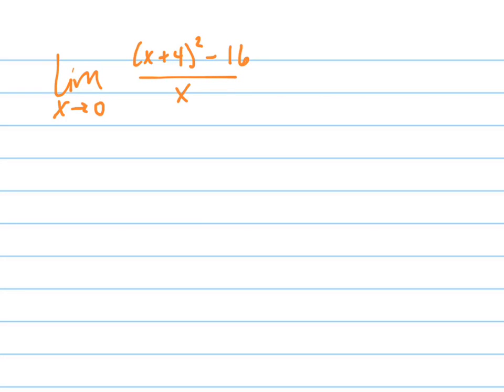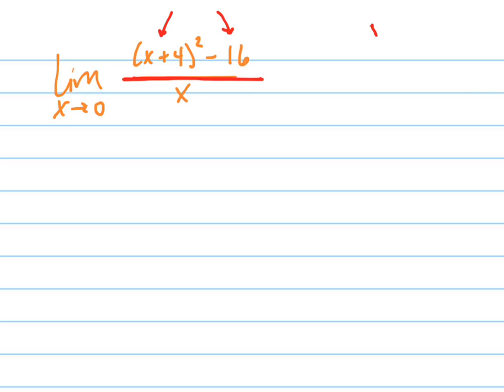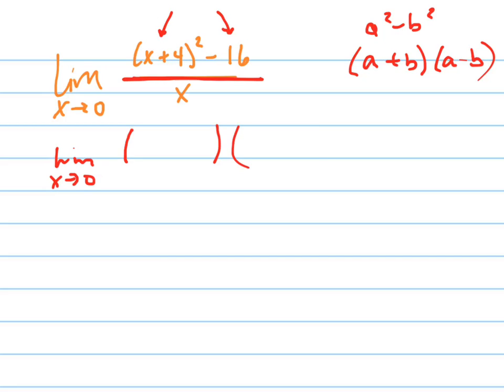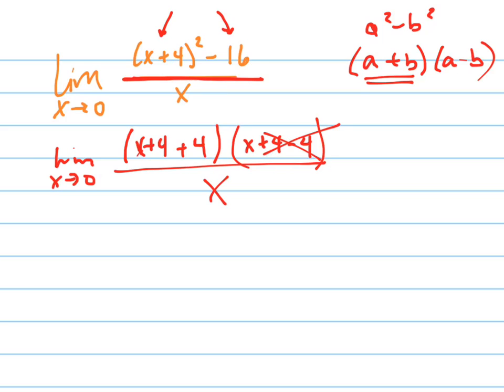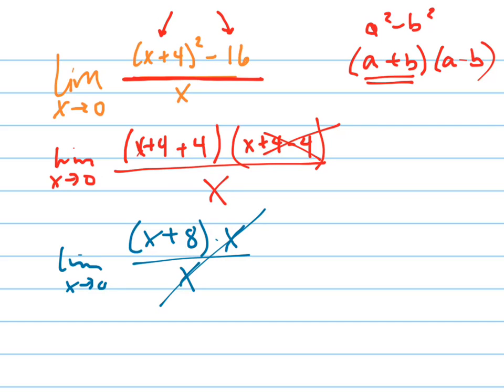Find the limit as x goes to 0 of [(x+4)^2-16/x]